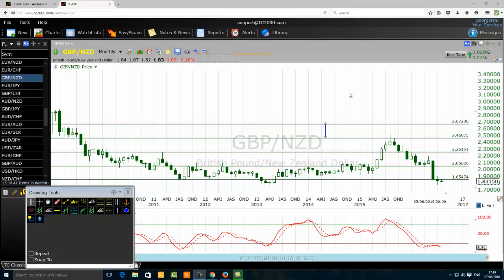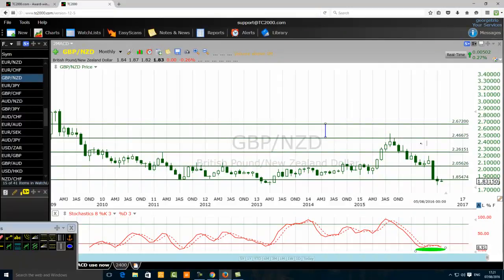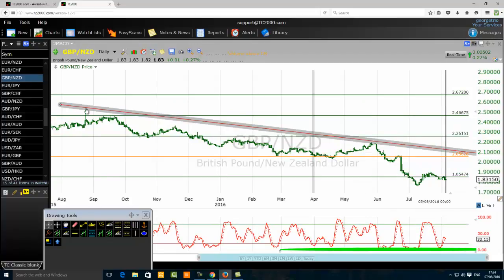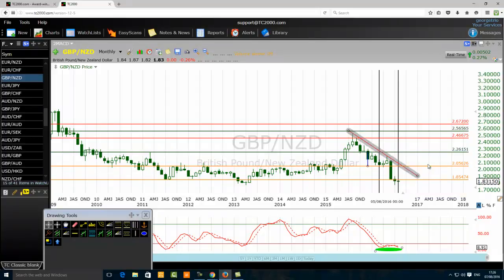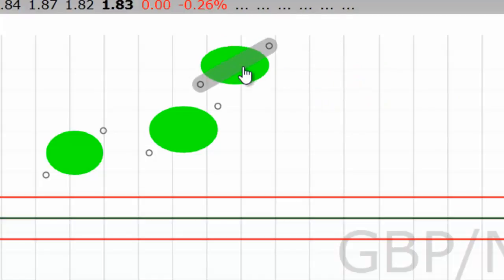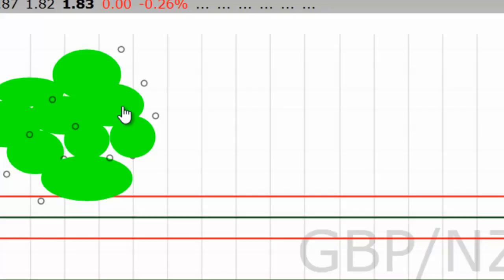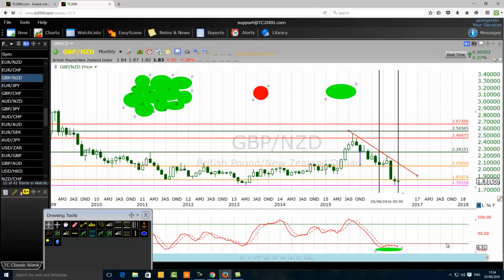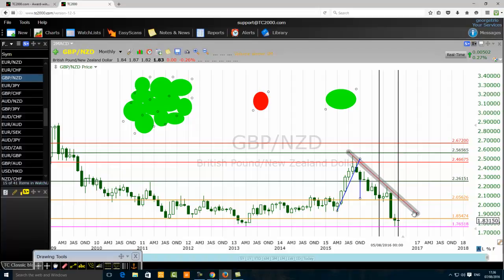Top Three Factors Why FX Traders Do Lose